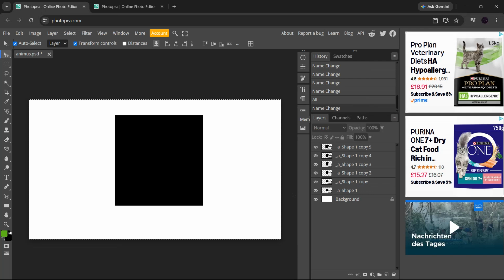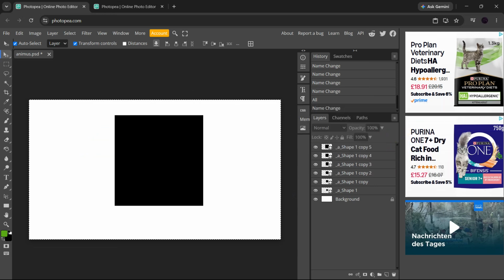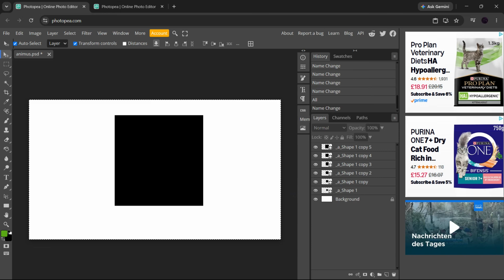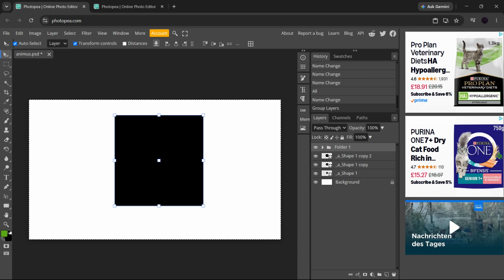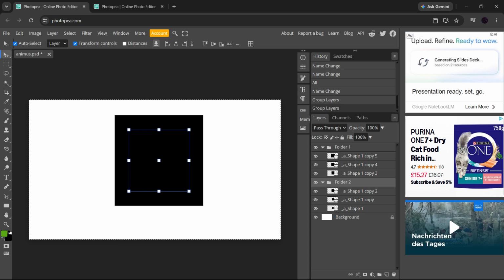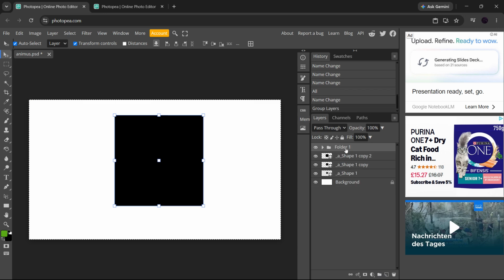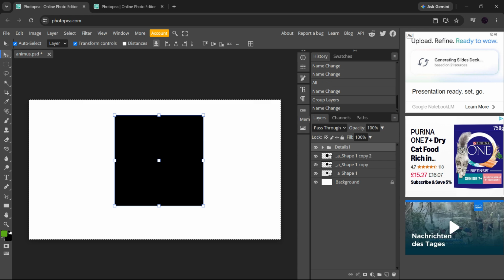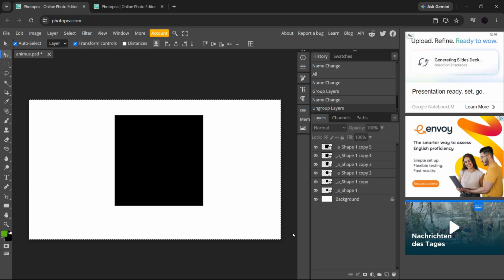How To Group Photopea (Easy Layer Organization Guide)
Learn how to group layers in Photopea using shortcuts, the folder button, and the right-click menu. This guide also covers renaming, collapsing, and ungrouping layers for a cleaner workflow.

🕚Timestamps:
0:00 Intro
0:22 Why grouping layers matters
0:42 Method 1: Keyboard shortcut
1:18 Method 2: Folder button
1:45 Method 3: Right-click grouping
2:08 Rename your group
2:23 Collapse and expand folders
2:38 How to ungroup layers
2:56 Outro

✍️What You'll Learn In This Video:
• How To Group Layers In Photopea With Keyboard Shortcuts
• How To Use The Folder Button To Group Layers
• How To Group Layers Using The Right-Click Menu
• How To Rename Layer Groups For Better Organization
• How To Collapse And Expand Layer Folders
• How To Ungroup Layers In Photopea
• How To Keep Your Photopea Workspace Clean And Efficient

💡Pro Tips:
• Use consistent folder names so complex projects stay easy to navigate.
• Group related text, shapes, and images together before adding effects.
• Collapse finished folders to reduce clutter in the Layers panel.
• Create separate groups for headers, backgrounds, and design elements.
• Ungroup only when you need to edit individual layers again.